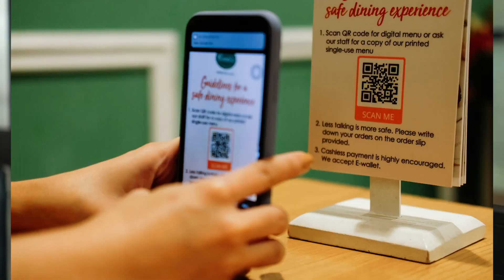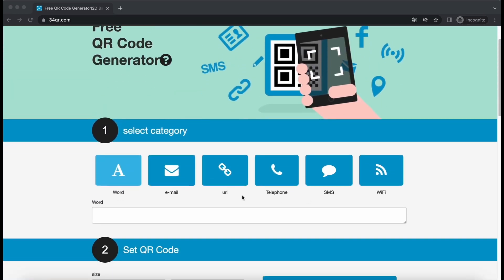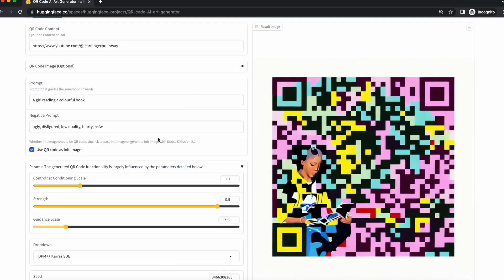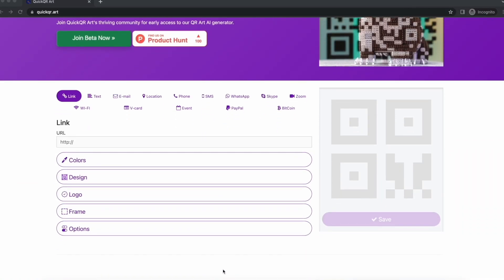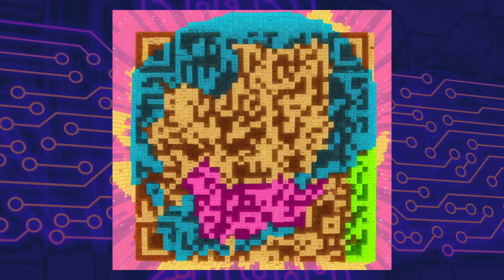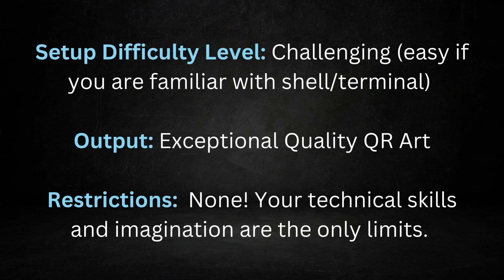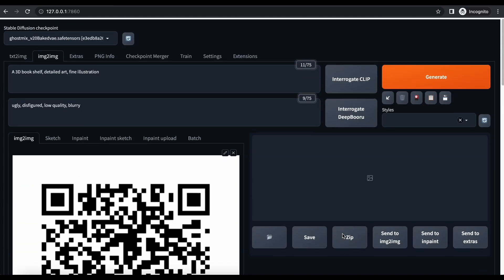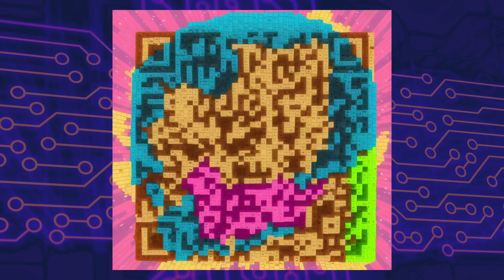Turn QR Codes Into STUNNING AI Art: 3 Easy Methods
QR codes are everywhere in our world today, and now we have the power to transform QR codes into jaw-dropping works of art that will blow your mind. We’ll guide you through each step of creating your very own AI QR code art using online (website) and offline (software) AI QR code art generators such as Stable Diffusion (ControlNet & GhostMix), Hugging Face, and the QuickQR Art Discord Channel. So let’s get started and learn how to create stunning AI QR code art that will stand out from the crowd!

*VIDEO CHAPTERS:*
🕘 00:00 | Intro
🕘 00:37 | What Is A QR Code?
🕘 01:00 | What Is AI QR Code Art?
🕘 01:28 | Create A Simple QR Code
🕘 02:48 | Method 1: HuggingFace
🕘 05:02 | Method 2: QuickQR Art
🕘 08:21 | Method 3: StableDiffusion
🕘 13:03 | Wrap Up